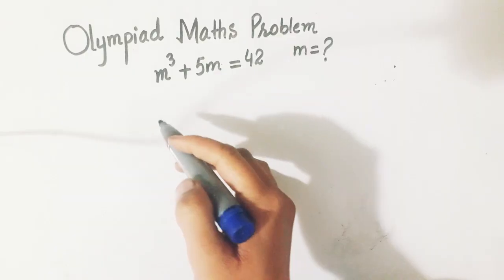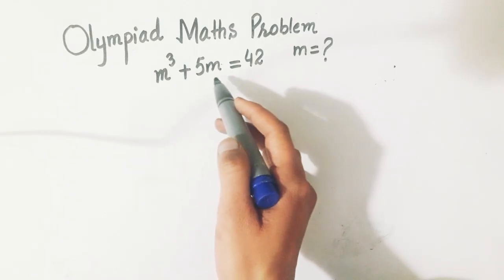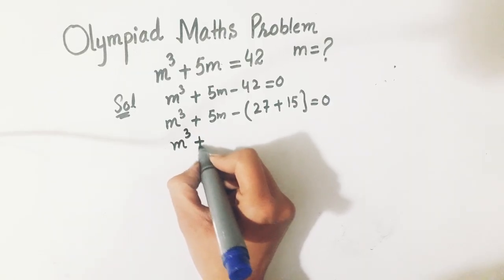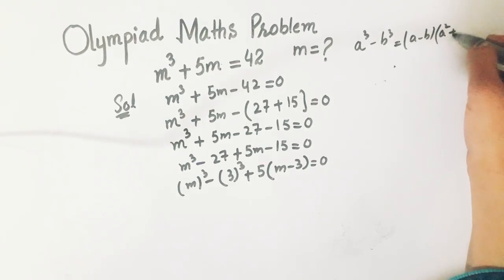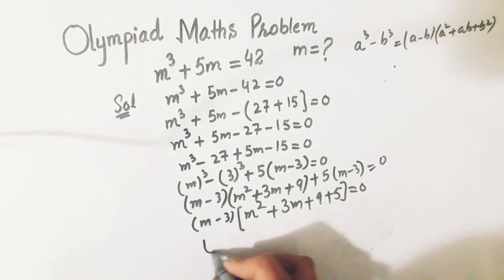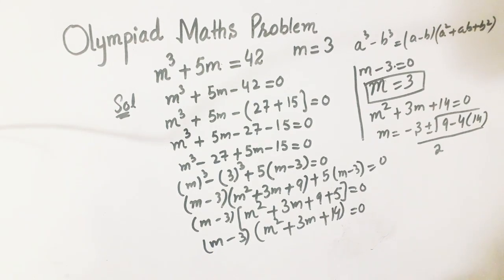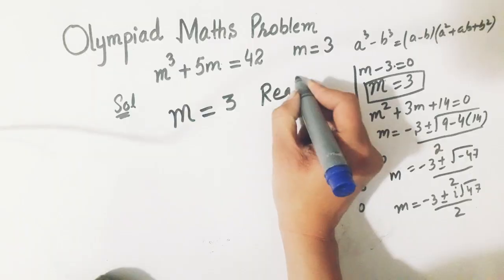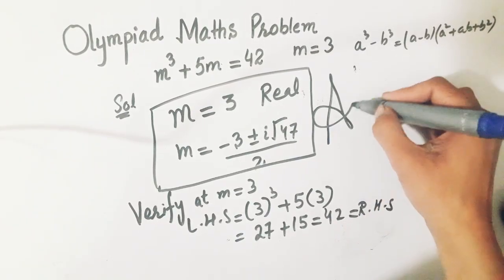Germany math olympiad |looks easy but tricks everyone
This germany math puzzle looks simple but hides a clever trick.
Can you solve it without trying random values?

In this video, Math Solver 1117 explains a clean method to solve the equation step by step.
The problem builds logical thinking and is great for students who enjoy math challenges.
It is ideal for practice, competitions, and olympiad-style preparation. @mathsolver1117
math puzzle, germany math puzzle, algebra problem, hard math,
olympiad math, math challenge, solve equation,
advanced algebra, math problem solving, logic math